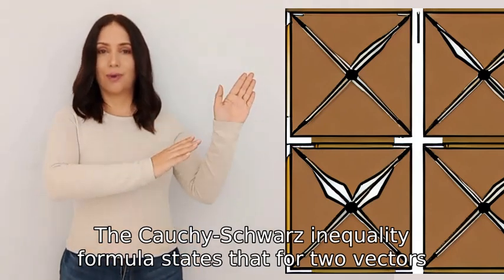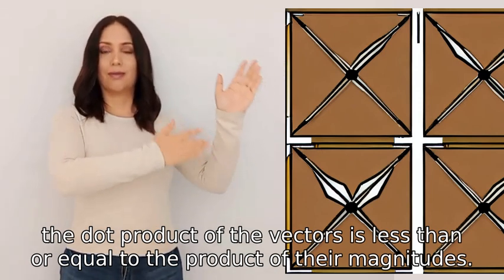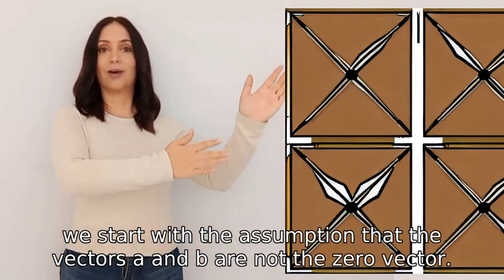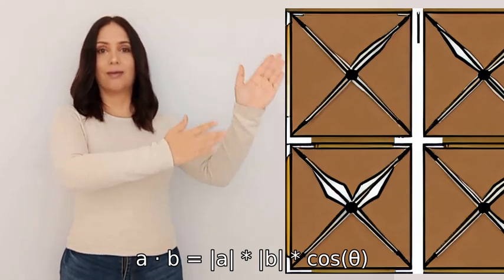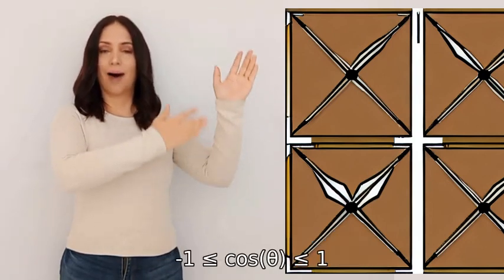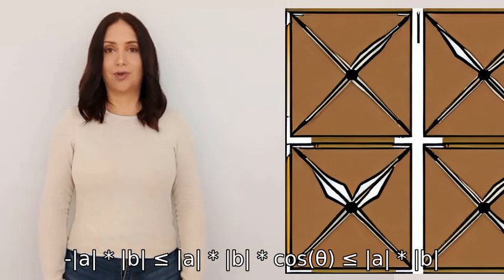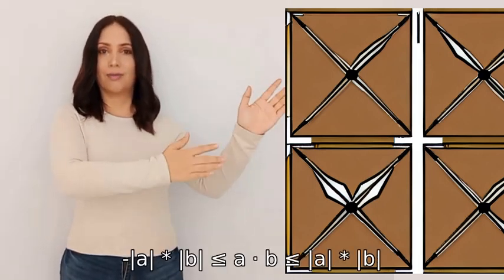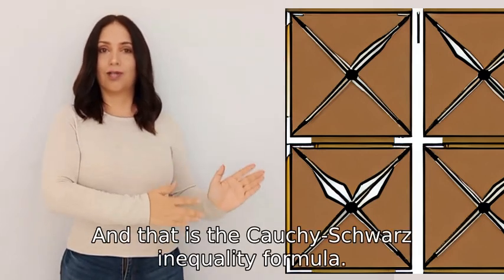Derive the Cauchy Schwarz inequality formula